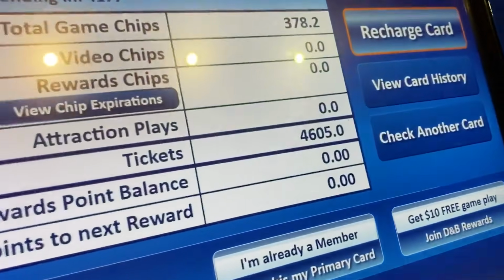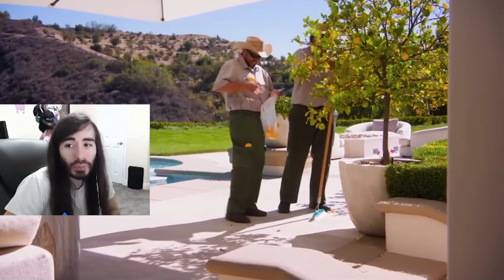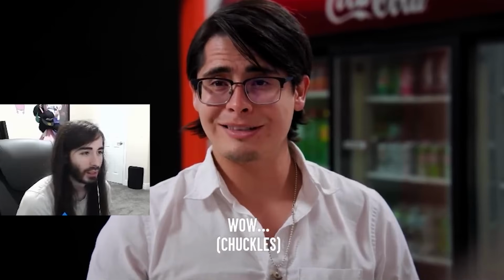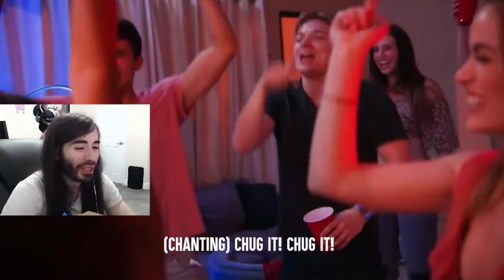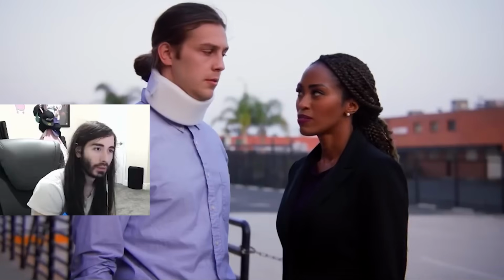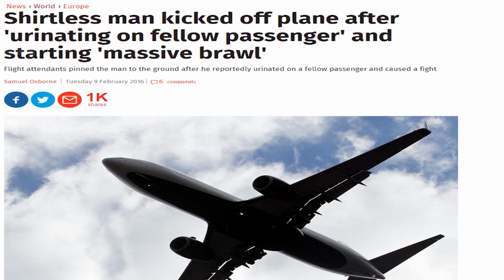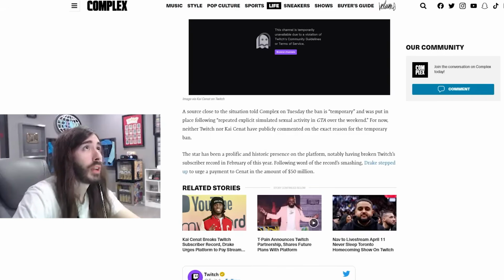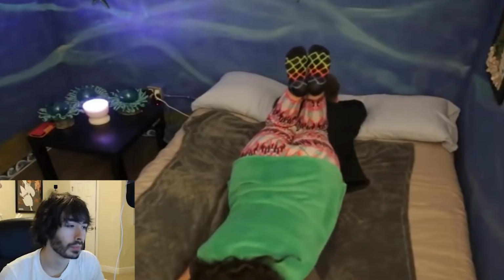Penguinz0 - Weirdest Things on the Internet Compilation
These Are the Weirdest Things on the Internet of All Time

00:00 How To Win Any Expensive Prize At Arcades
06:52 Nerd Goes To A Party Then Gets Arrested
26:32 I Grew 4 Inches in a Day
30:01 Fart Porn Is Art
34:12 Don't Be Mad At Me
42:26 Important Conversation
52:07 Ultimate Gamer of Your Dreams
59:04 Concise News
01:02:28 Pies On Face Are Hot
01:10:03 Snowball Fighting Winter Olympics
01:13:37 I Spent 10 Hours Outside
01:30:53 Trending Comedy Video
01:38:09 I Will Sue Apple
01:46:25 I Won't Sue One Piece
01:52:42 Robots Keep Killing Themselves
01:59:13 Professional Cuddlers
02:04:36 How To Breakdance
02:10:11 I'm Nuts
02:18:23 83 Year Old Tinder Guru
02:27:02 How Bone Is Repaired
02:28:43 Fashion Evolved